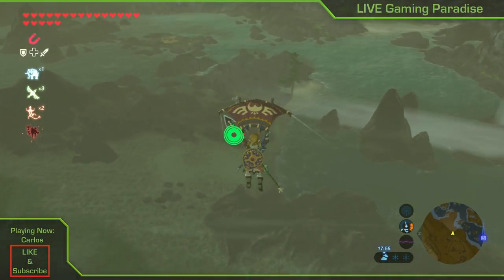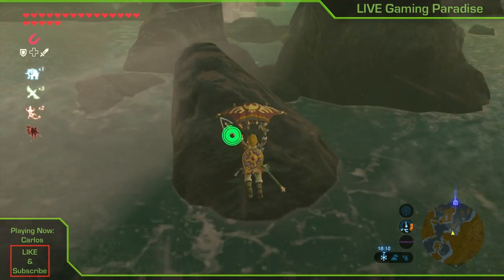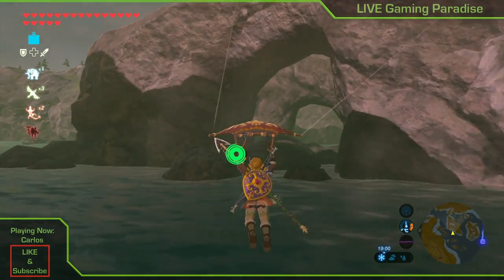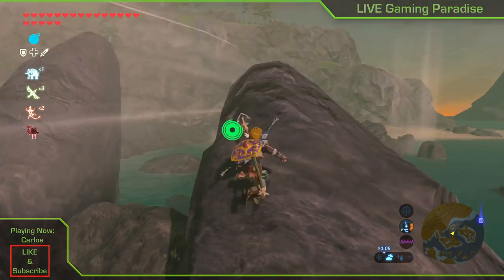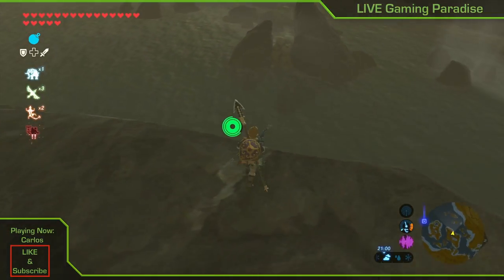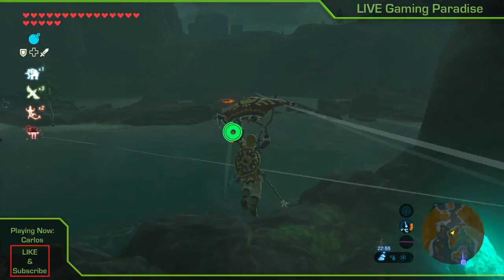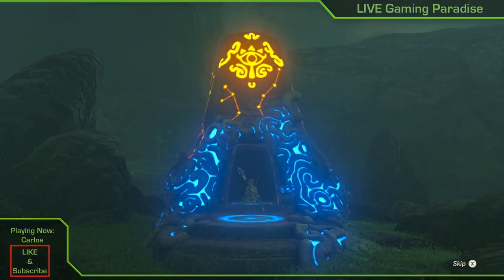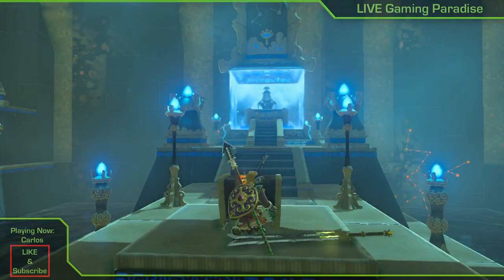Breath of the Wild | Master of the Wind | Shai Yota Shrine Guide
This is my guide on how to find and complete the Master of the Wind  shrine quest in Legend of Zelda: Breath of the Wild. Completing the shrine quest will reveal the Shai Yota shrine. This guide will show you how to find it and complete it. The shrine is located near the Lanayru Region.